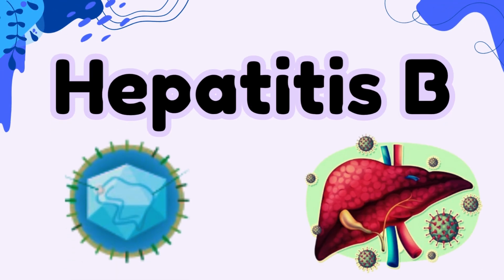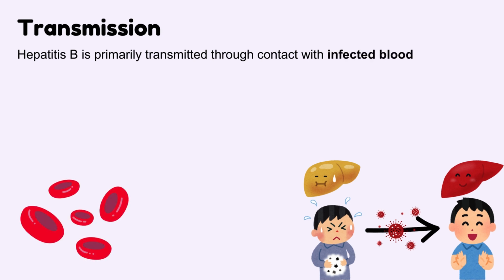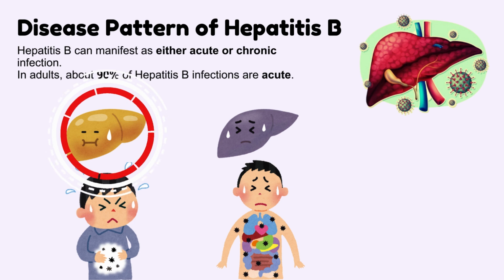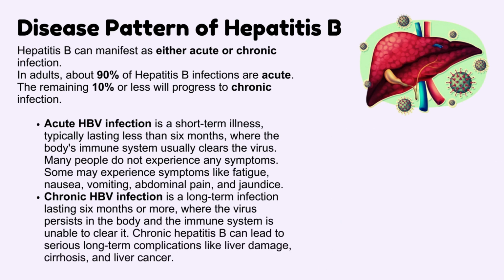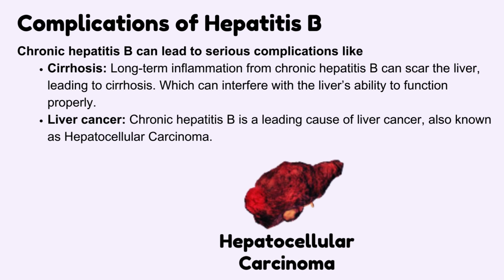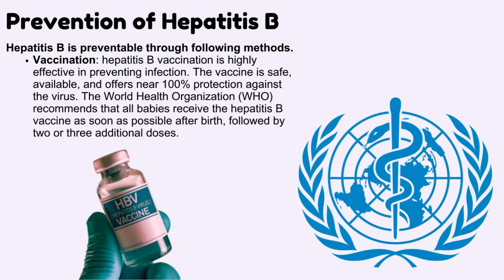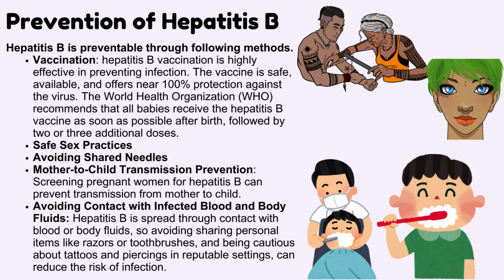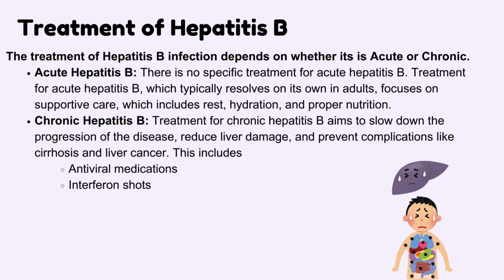Hepatitis B Explained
Hepatitis B Explained | Causes, Transmission, Symptoms, Complications, Prevention & Treatment

Welcome to this in-depth medical lecture on Hepatitis B, a serious liver infection caused by the Hepatitis B virus (HBV). Whether you're a medical student, healthcare professional, or just someone looking to learn, this video covers everything you need to know about Hepatitis B — in a clear and structured manner.
📌 Topics Covered in this Lecture:

What is Hepatitis B?

Hepatitis B virus (HBV) genome overview

Modes of transmission (blood, body fluids, mother-to-child)

Incubation period of the virus

Acute vs. Chronic Hepatitis B: Key differences

Signs and symptoms of infection

Long-term complications like cirrhosis, liver failure, and liver cancer

Prevention strategies, including vaccination, safe sex, and avoiding shared needles

Treatment options for both acute and chronic Hepatitis B

📚 This lecture is based on a well-organized PowerPoint presentation and is ideal for classroom learning, exam prep, or patient education.

📩 Comment your doubts or questions below